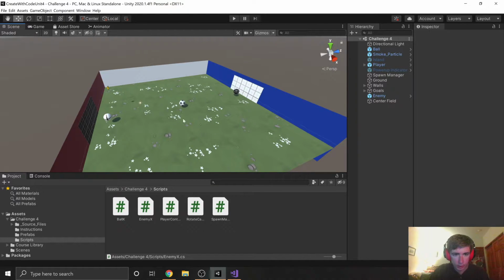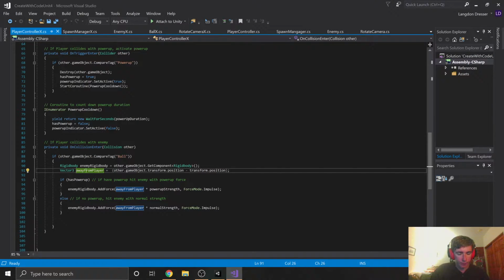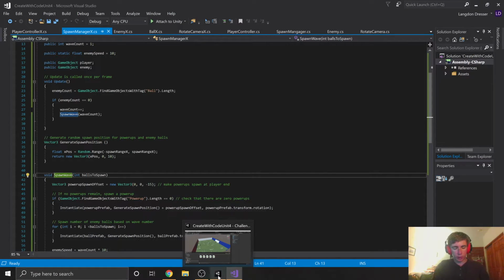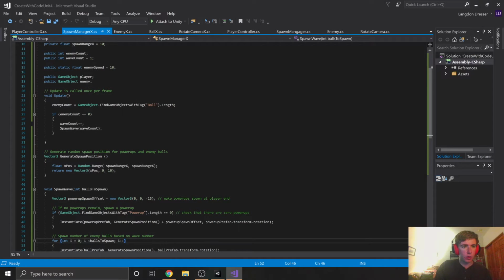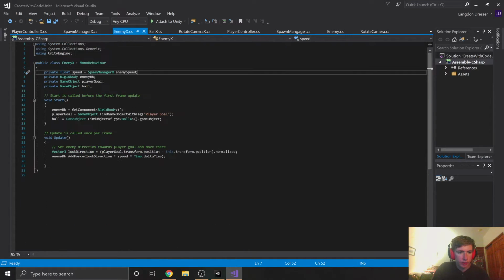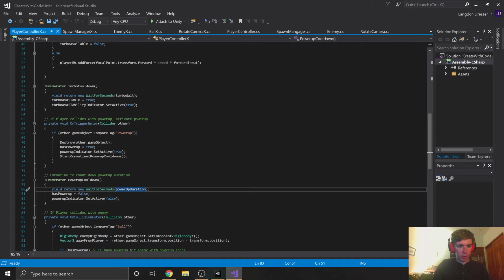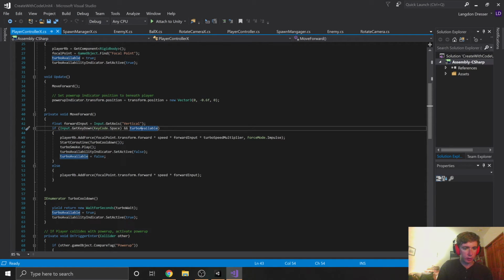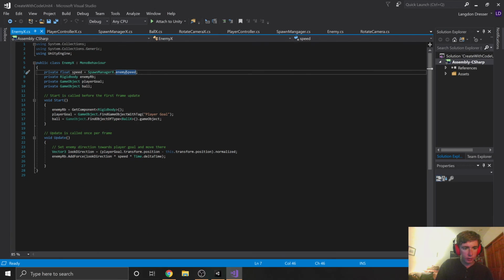Unity Create With Code Challenge 4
Overview of the solutions to Challenge 4. I show both the code and the functionality of the game after all of the solutions have been applied.